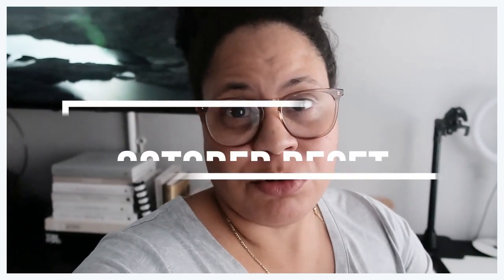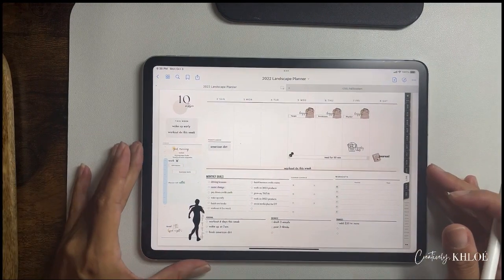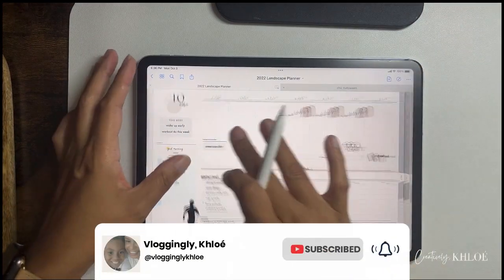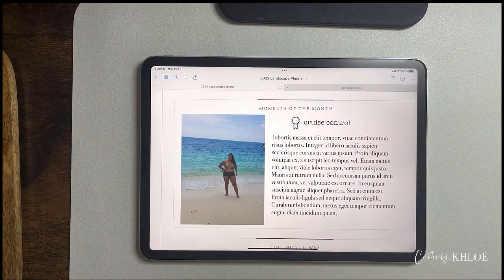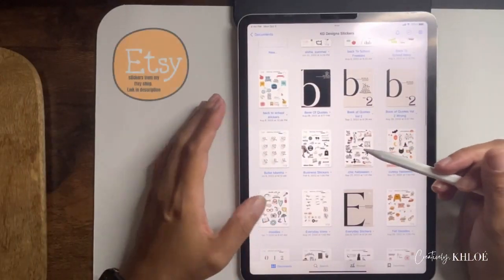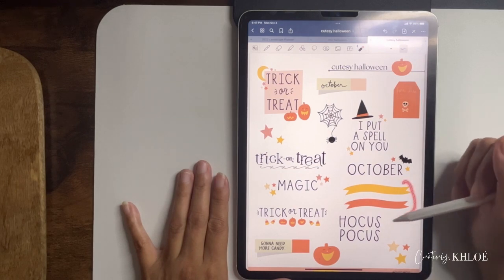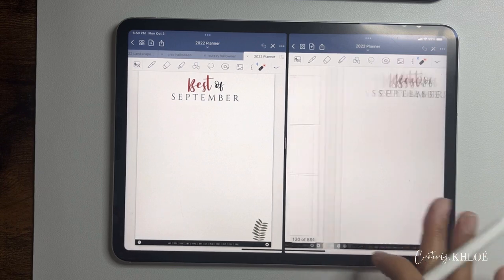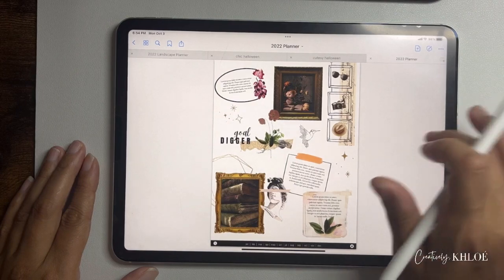OCTOBER RESET ROUTINE | new vision board & personal goals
Thank you for joining me for my October Monthly Reset routine. As much as I know they are inspiring you, doing these reset videos have really helped me stay on track.  So today's video, I planned a little differently for October.

Stickers mentioned can be found on my Etsy shop.
Etsy Shop

Keep all of your business documents organized.

LET'S TAKE YOUR BUSINESS PROCESSES TO THE NEXT LEVEL.
SCHEDULE YOUR FIRST CHAT WITH ME!
Depending on your choice, we will either text, email or video chat.

// K H L O E

I'm Khloé and I'm a creative entrepreneur currently holding down a 9-5.  I teach entrepreneurs how to create digital products so they can make passive income from anywhere.  Follow me through my journey of building my businesses from the ground up, while sharing information on how I use tech to help simplify it all… to hopefully help you build yours!